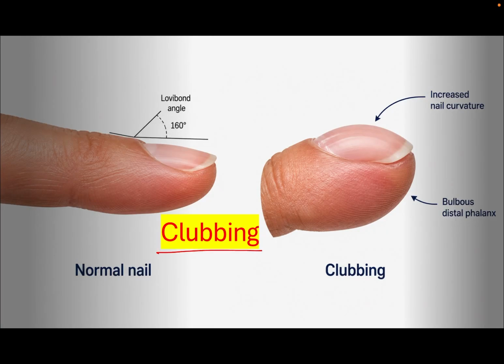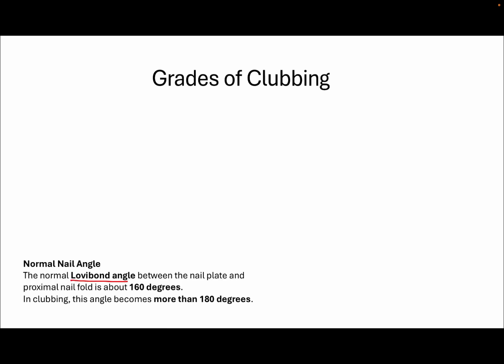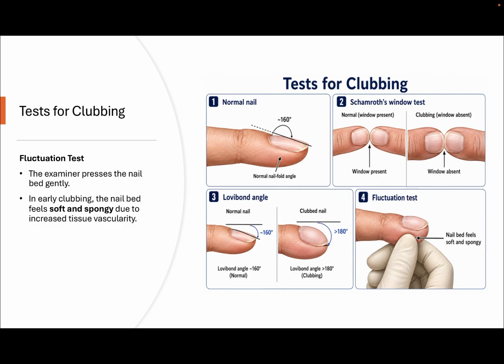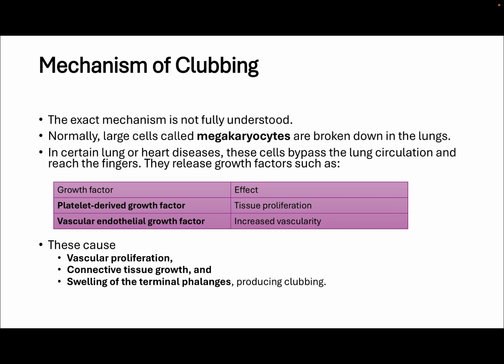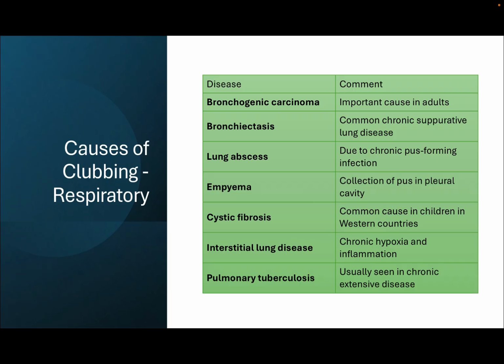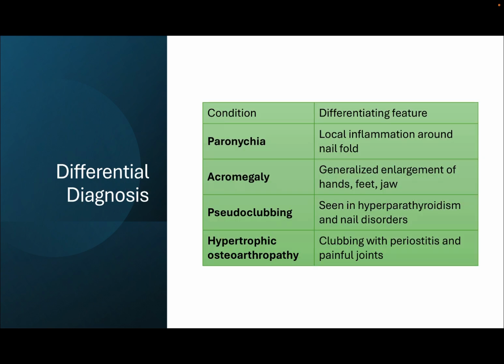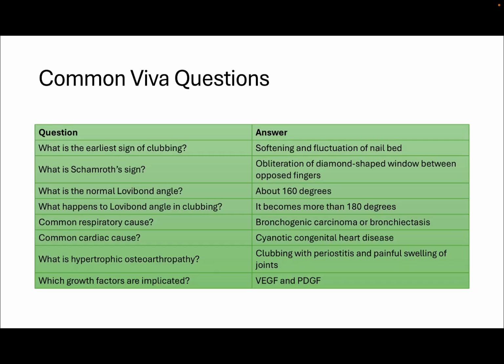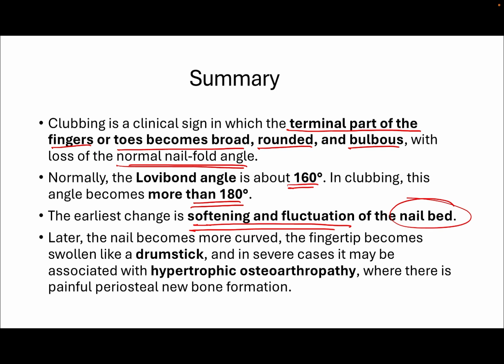Clubbing Explained in 5 Minutes: Causes, Grades and Bedside Tests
Clubbing is one of the most important bedside clinical signs in medicine. It may look like a small change in the nails, but it can point towards serious underlying diseases of the lungs, heart, liver, gastrointestinal tract, and thyroid.

In this video, we explain clubbing in a simple MBBS-friendly manner. You will learn the definition of clubbing, grading of clubbing, normal nail angle, Lovibond angle, Schamroth’s window test, fluctuation test, and the important causes of clubbing.

This video is useful for MBBS students preparing for clinical postings, practical examinations, viva voce, and short-note answers.

Topics covered

Definition of clubbing
Grades of clubbing
Normal nail vs clubbed nail
Lovibond angle
Schamroth’s window test
Fluctuation test
Causes of clubbing
Clinical importance of clubbing
Common viva points for MBBS students